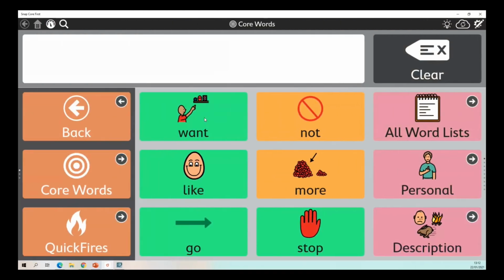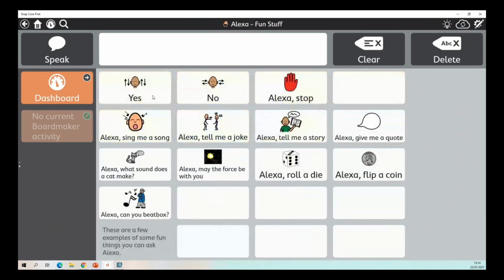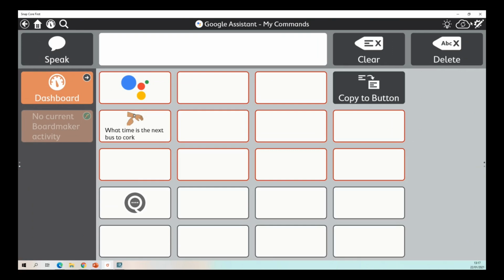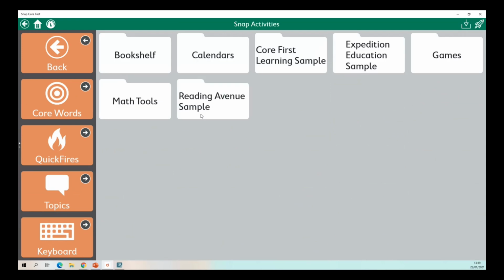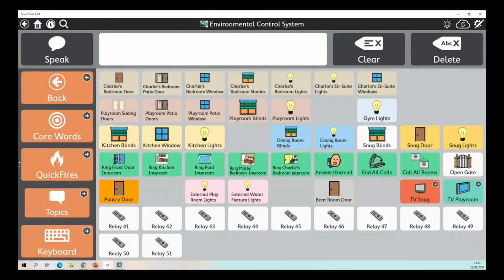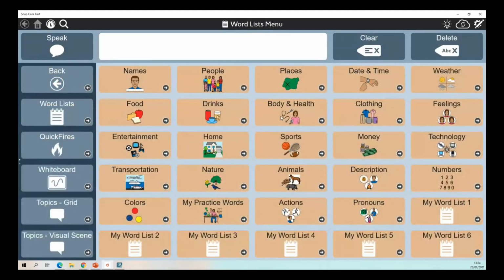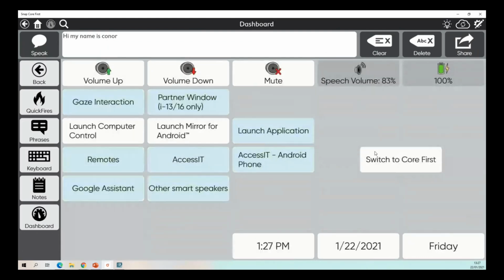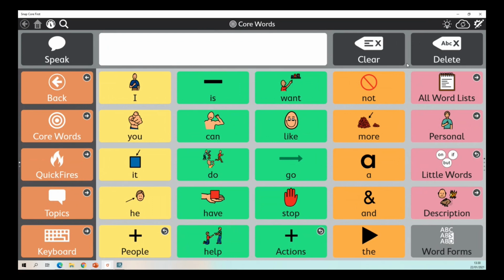Snap Core First: What you didn’t know about Snap Core First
Snap Core First includes great features including Google Assistant, Environmental Control, Whiteboards and much more. In this session we will unveil these great features and how you can make the most of your Snap Core First